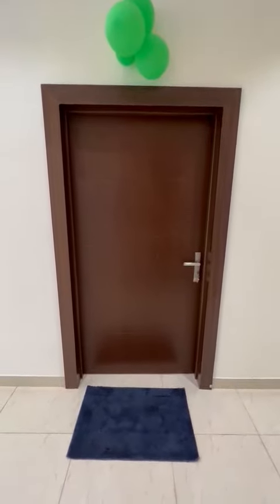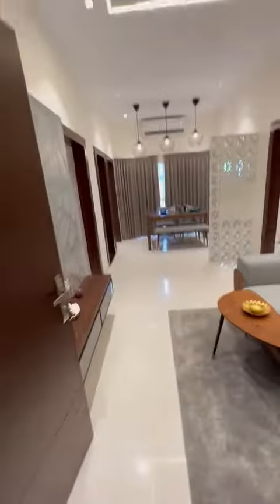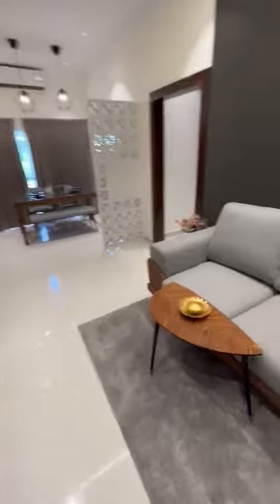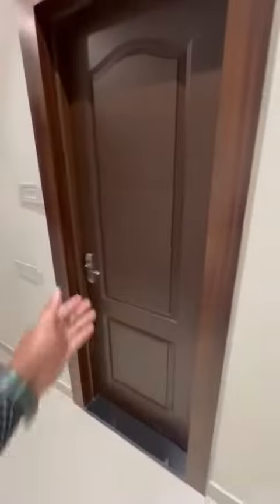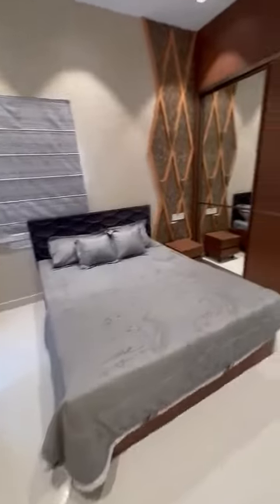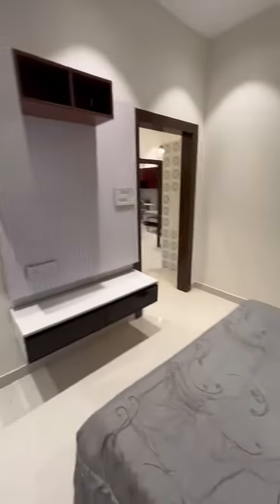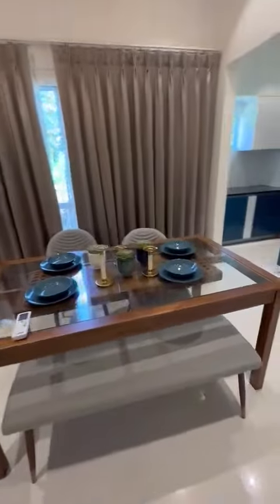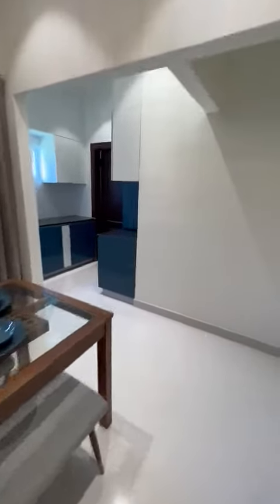Grand Launch of the most awaited Affordable *IGBC Gold Rating Pre Certified*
Grand Launch of the most awaited Affordable *IGBC Gold Rating Pre Certified* housing project which is coming up in Suraram X Roads, Near Jeedimetla, Hyderabad.

*Brief Info about the Project:*

This project is all about aspirations, to live a wholesome life in the most pocket friendly budget.

A beautiful home, life - altering amenities, vibrant open spaces, well- connected neighborhoods, all converge for you to embrace and live a blessed life.

➡ Total 14.91 Acres
➡ Stilt + 8 Floors
➡️ No of Flats: 1576
➡️ No of Trees: 1576 +
➡️ 10 Towers
➡️1BHK, 1.5BHK, 2BHK, 2.5BHK , 3BHK
➡ South Indias Reputed Developer.
➡ Amenities:- 2 Club Houses of 50,000 Sq Ft,  Landscaped Podium of 89,000 Sq Ft, Covered Swimming Pool, AC Gym, Dedicated Children Play Areas, Outdoor Amenities.
➡ 70+ Amenities
➡️ 70% + Open Spaces
➡ Open Spaces
➡️ Range: 617 Sq Ft to 1289 Sq Ft
➡️ Construction Quality Management by *TATA Projects*
➡️ Solar Powered Common Areas & Water Conservation fixtures
➡️ LOANs Approved by All Major Financial Institutes like SBI, HDFC, ICICI, AXIS Etc.

*Location Highlights:*

➡ Bang on 200 ft Main Road
➡ Near to Medical College & International School.
➡ 30 minutes drive to Financial District.
➡ 3 km drive to Shopping Malls & Supermarkets like D-Mart, Reliance, Heritage, More Etc.

*Proximity:*

Mallareddy Narayana Multispeciality Hospital: 2 Mins
Mahindra University: 5 Mins
ORR Exit No 5: 10 Mins
Bala Nagar: 20 Mins
Gachibowli: 35 Mins

Price Quote: *Rs 4799/- Per Sq Ft + Amenities + Additionals as applicable*

Handover: October 2025 ( Grace Period Applicable)

For more details and Site Visit Contact Bhuvana M Reddy on 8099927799.